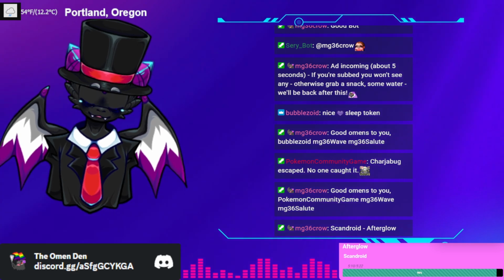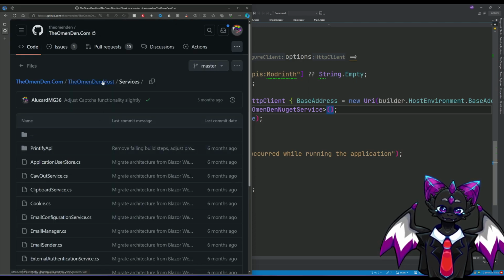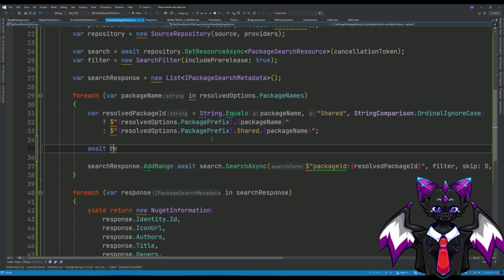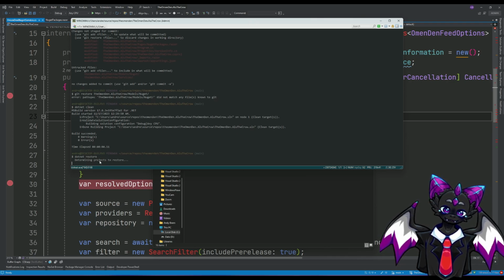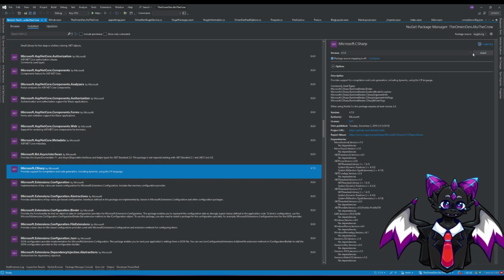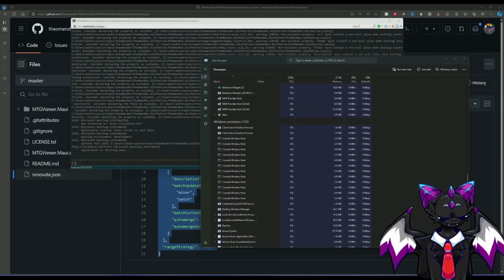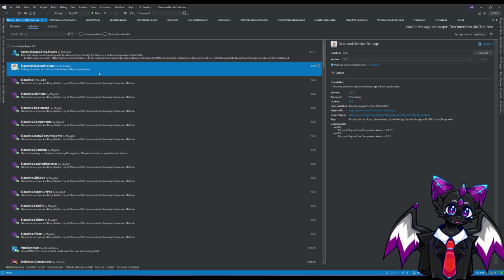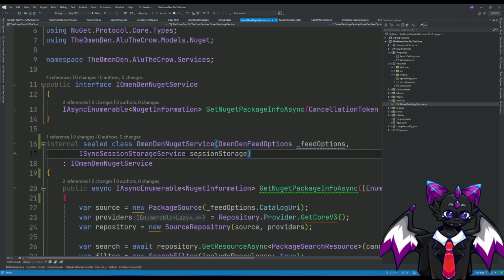[VTuber] DotNet8 is here - and so are many improvements! Let's explore them together !fortune !blazo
We explore some new features of DotNet 8!